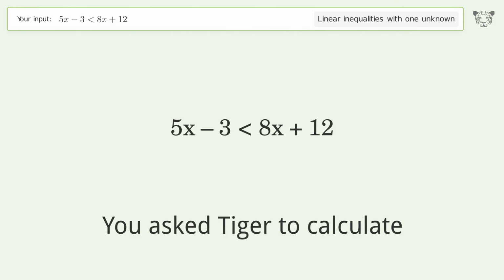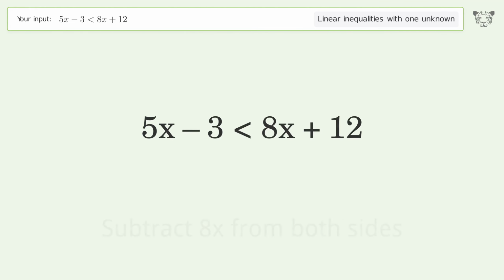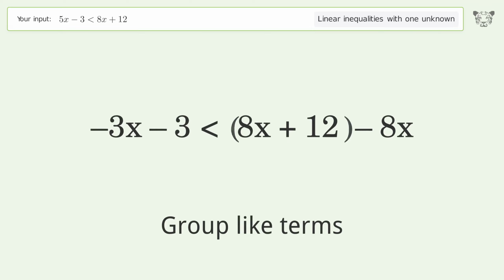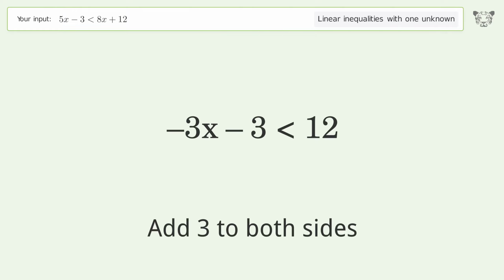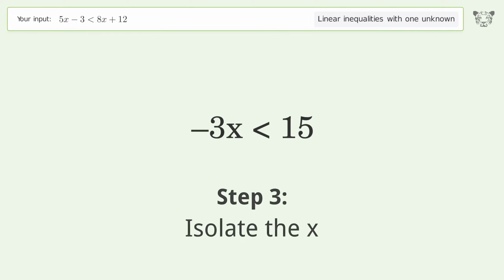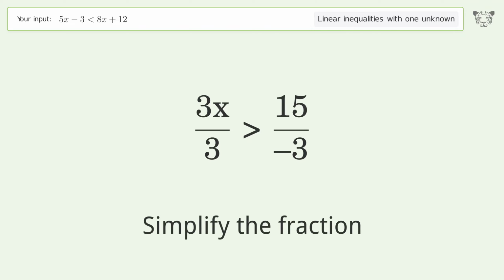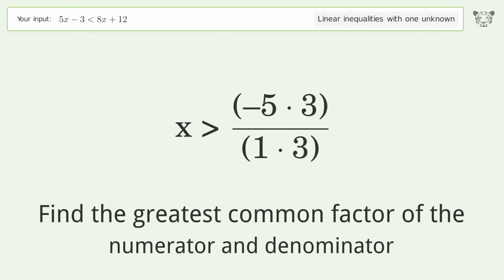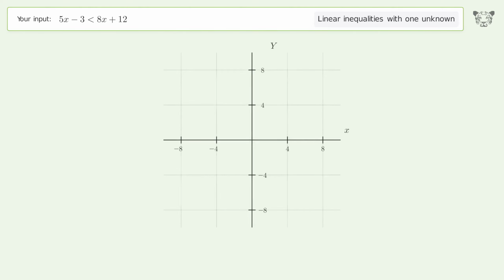Solving Linear Inequalities: 5x-3 is Smaller Than 8x+12